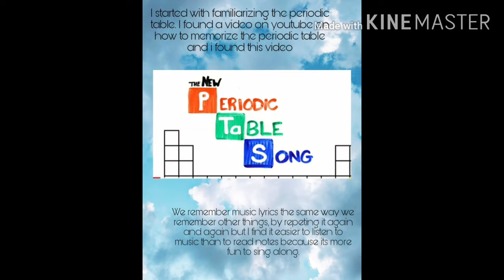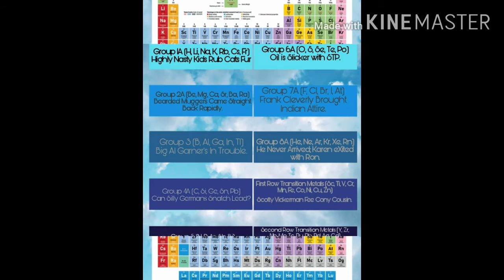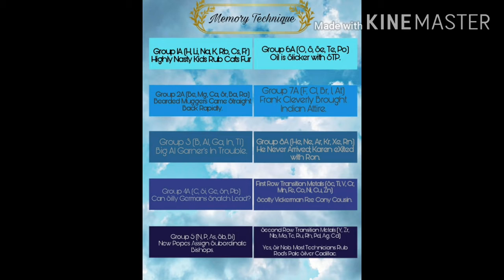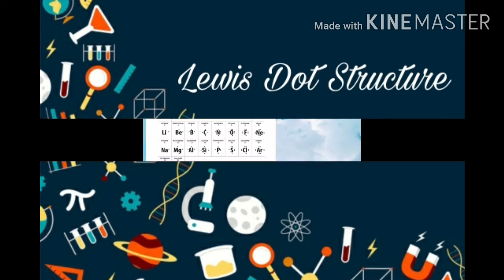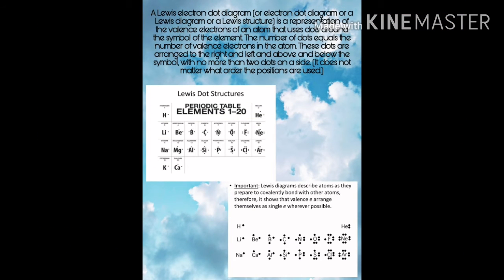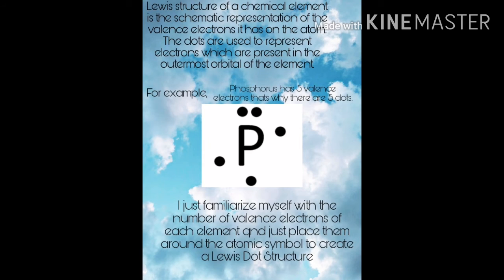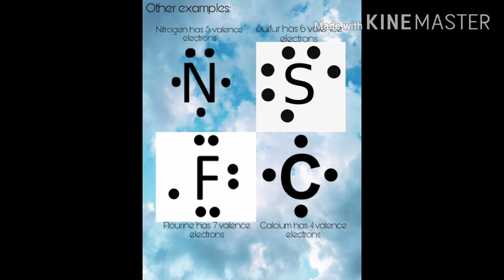Dinglasan9I-MY MEMORY TECHNIQUE